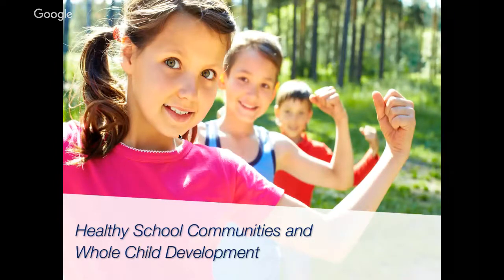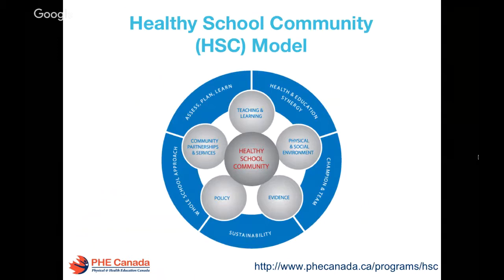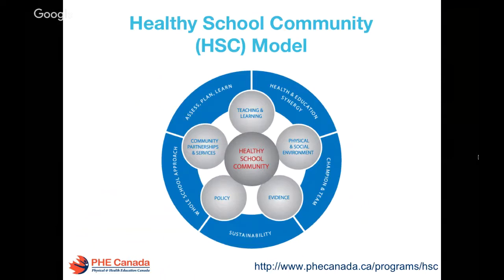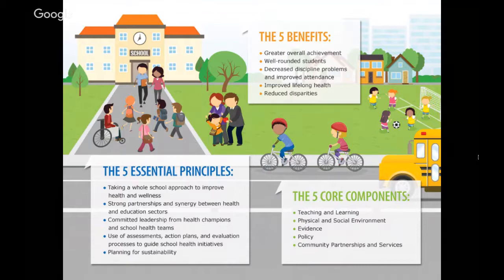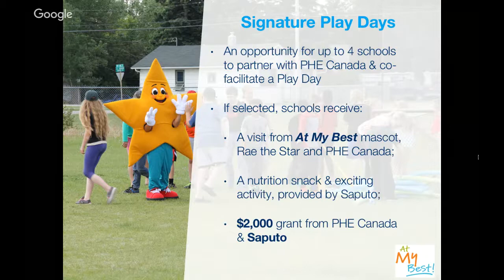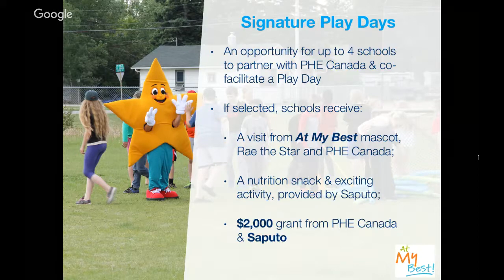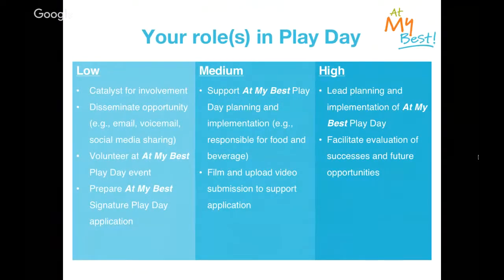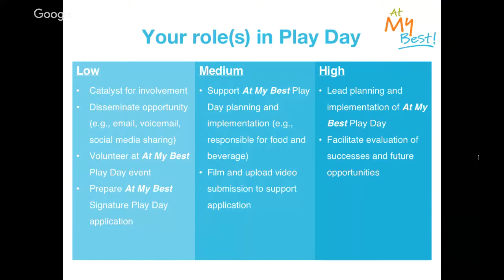Move Children in Your School & Community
Organizing a year end school celebration with your students? Need summer camp activity ideas to get children moving? Join At My Best Play Day Ambassadors Kendra and Ross as they share strategies and tactics to build a fun and motivating play event. Learn how to kick-start healthy habits or celebrate active participation through a day full of fun and games. Expand your professional portfolio by attending this exclusive webinar on PHE Canada's At My Best Play Day. Let's get moving!